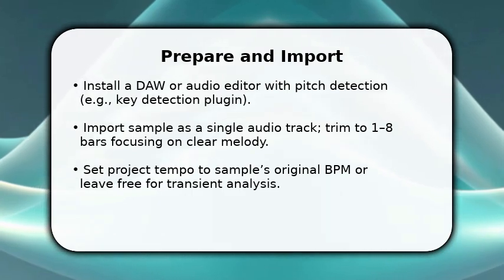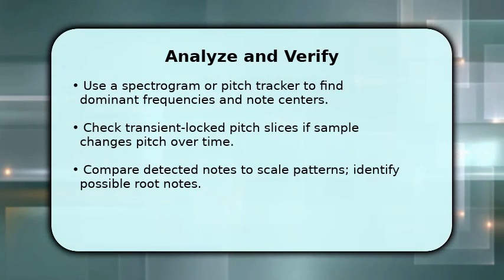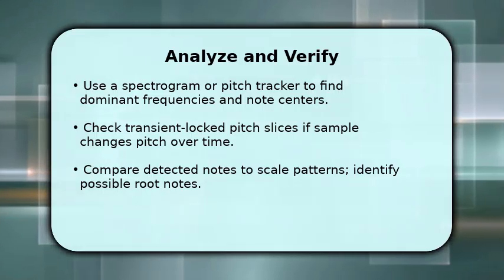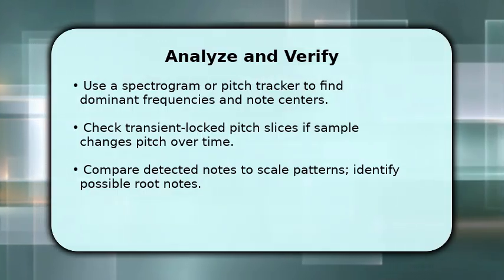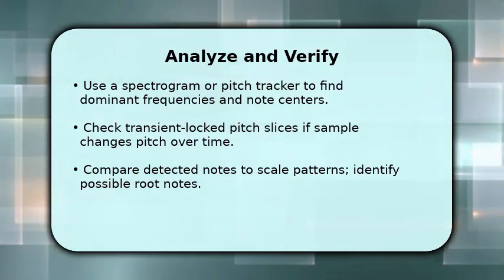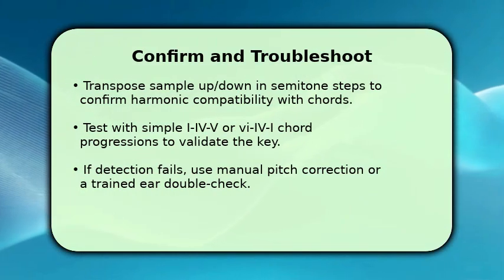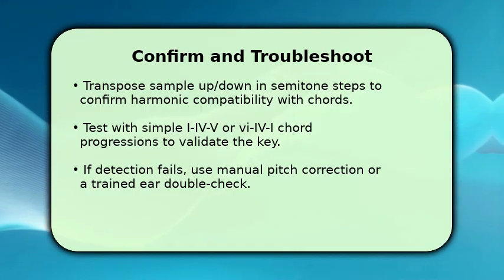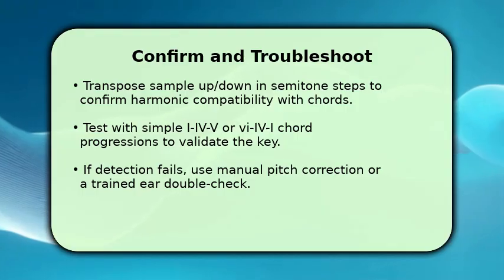How to Find Sample Key (updated)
How to Find Sample Key (updated) | 🔒 Surfshark VPN Deal — Stay private and secure. $1.99/mo + 3 Months Free ▸

Discover the essential steps to locate and extract a sample key in various applications. This video tutorial guides you through identifying where keys are stored, using common tools for data extraction, and applying these techniques across different platforms.